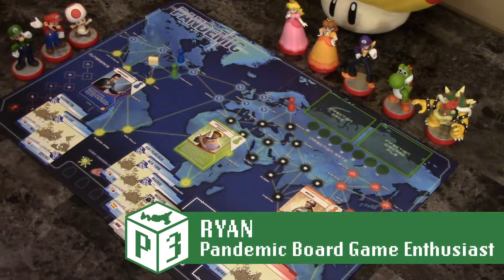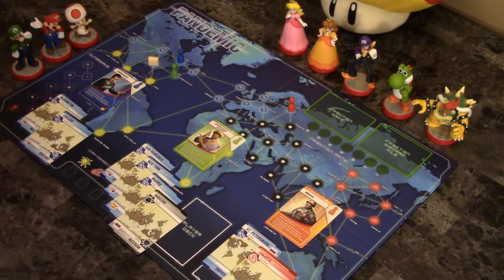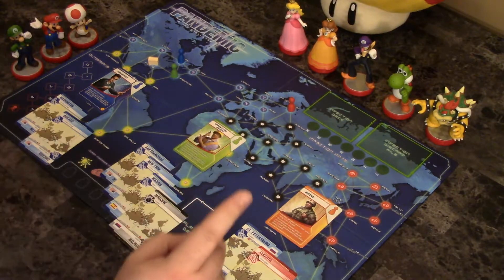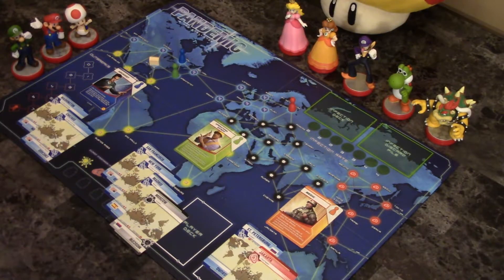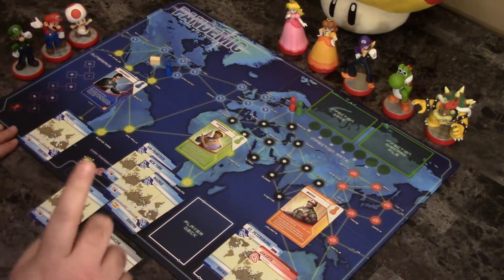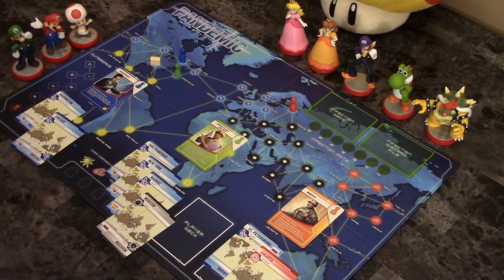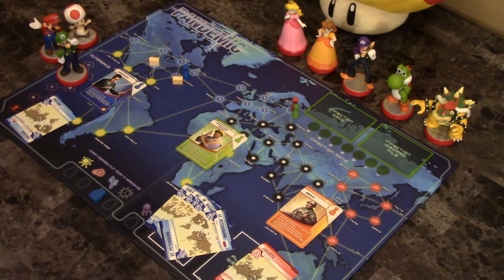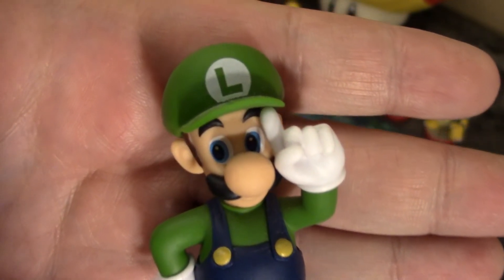National Puzzle Day?! A Pandemic Puzzle!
Ryan tries out a puzzle set out by the official Pandemic: the Board Game Facebook page! Want to try to solve it first? and get the details and see if you can come up with the solution!